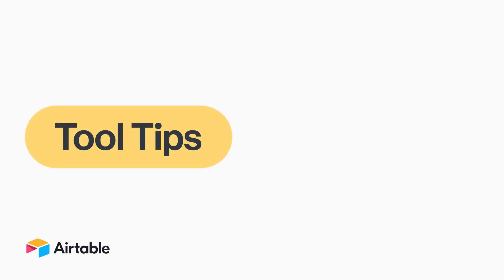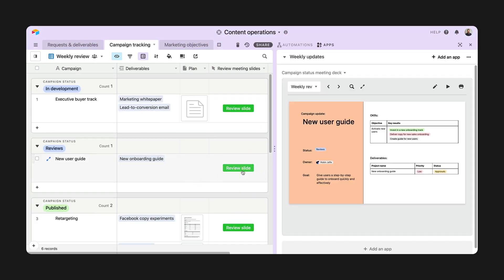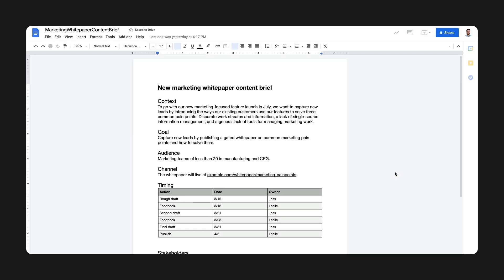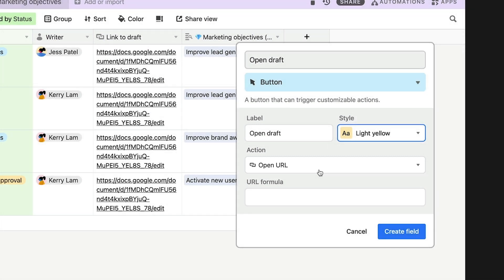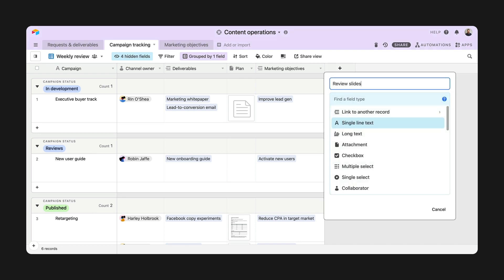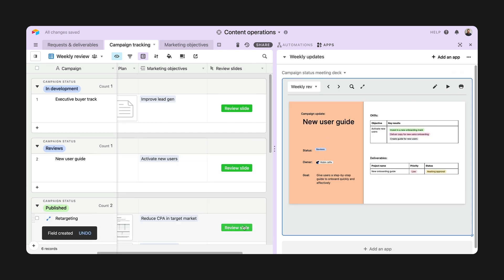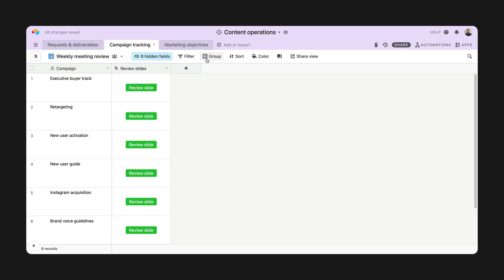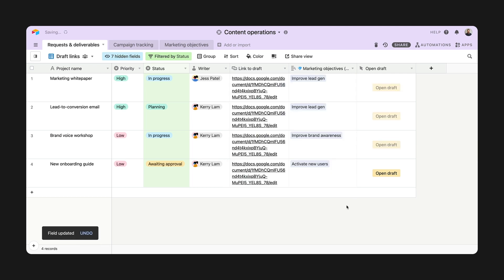Tool Tips: Create Clear CTAs with the Button Field | Airtable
Welcome to Tool Tips, where every week we discover new and surprising ways to use Airtable. This week we're exploring how to use the button field to open URLs, apps, and more! Use the button field to create clear CTAs for your team!

Chapters
- What is a the button field (0:00)
- Opening a URL (0:54)
- Opening an app (1:48)
- Create clear CTAs (2:31)

More links 🔗